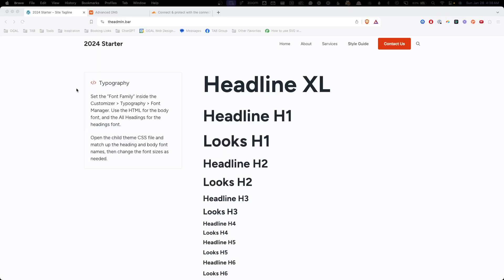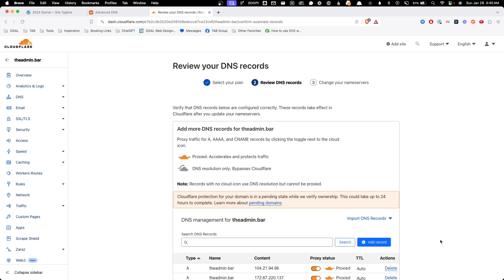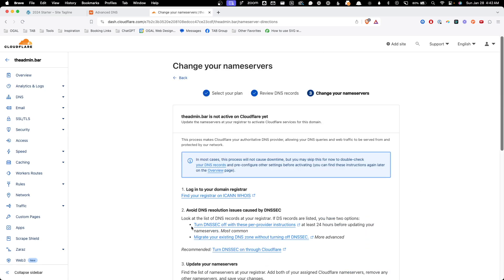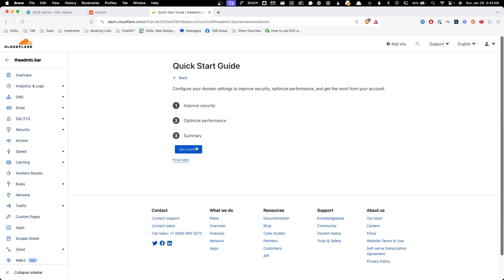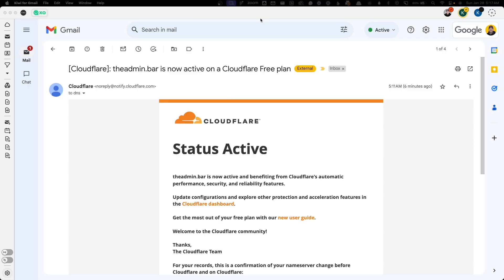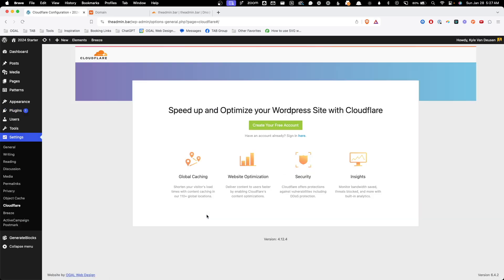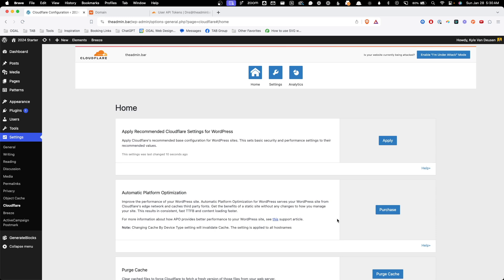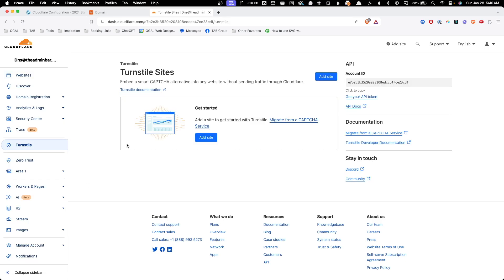How to Setup @cloudflare FAST (DNS, Performance, Security) Updated 2024 - FREE PLAN!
In this video I'm going to show you how you can get started with a free Cloudflare account, which can improve both the security and performance of your website.

While it can be a little intimidating at first, the process is actually pretty simple and can be done in less than 10 minutes of work.

👏 COMMUNITY

(voted best WordPress community!):

🔴 EVENTS

🎁 PRODUCTS

🤖 MISC